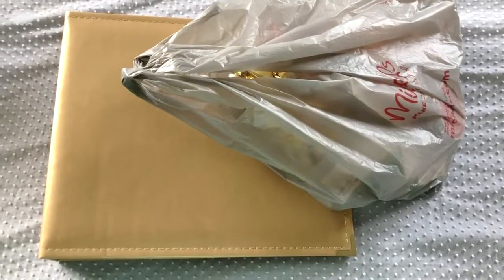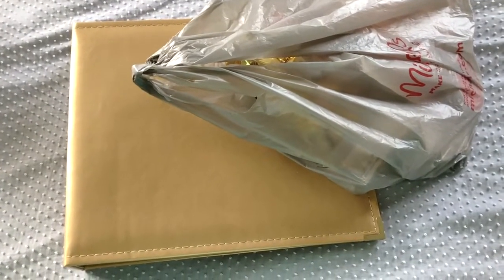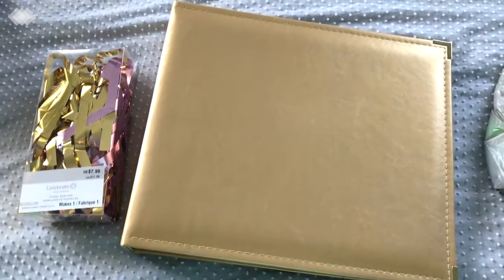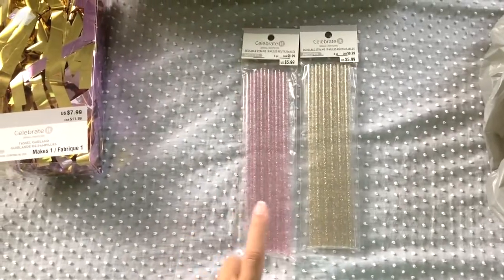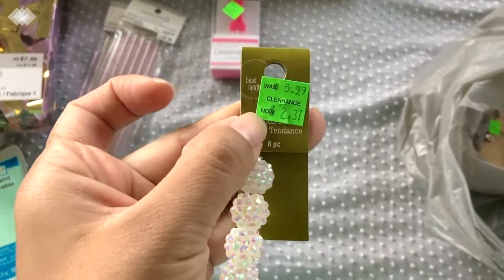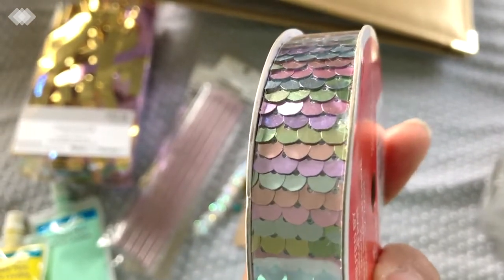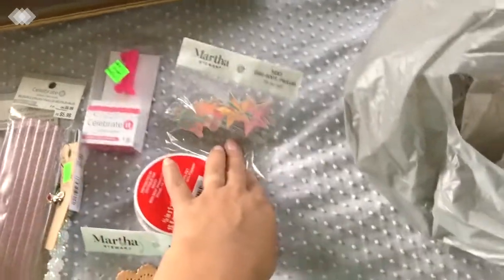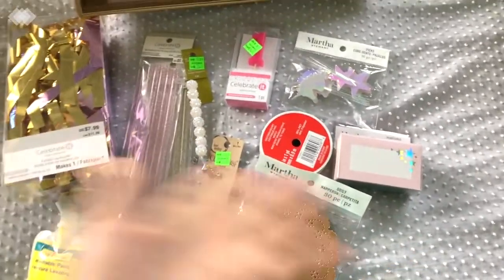Small Michael's Clearance Haul